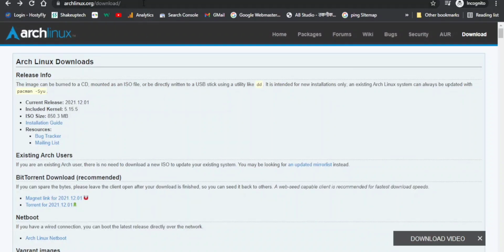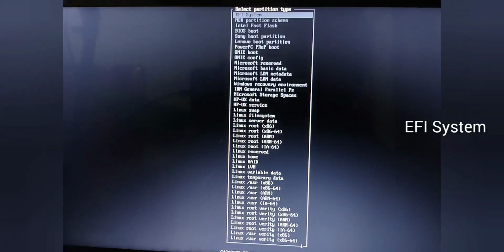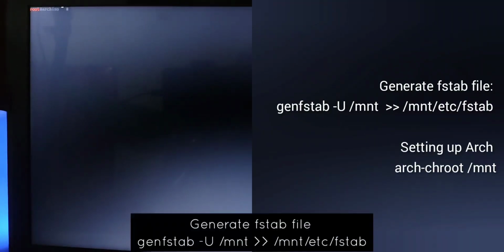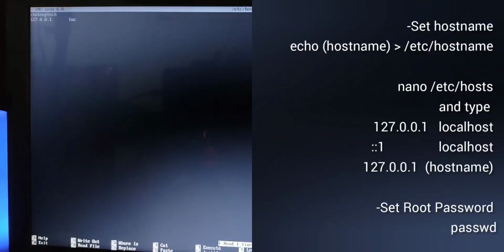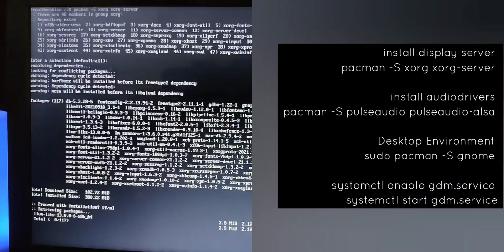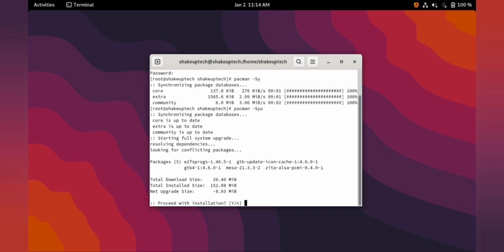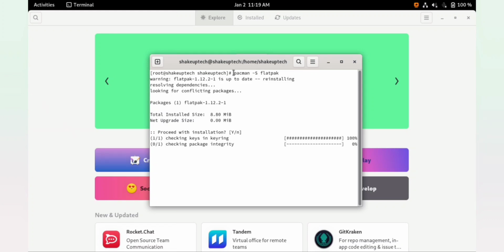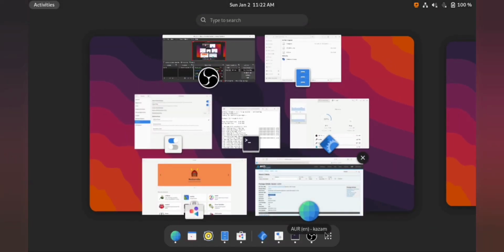Dual Boot Arch Linux and Windows 10/11 | Step-By-Step Instructions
Arch Linux is a very popular among the Linux Enthusiast and community. The installation requires some knowledge of coding and a lot of patience. The end result however is really satisfying. Arch Linux can be install in Dual Boot with Windows using this detailed guide with step-by-by instructions.
Note: Secure Boot should be Disabled from BIOS.

Shakeuptech is an online portal for interesting apps review, useful tech tutorials, gadgets unboxing, tech related discussions, smartphone reviews, rooting & ROM development and much more. If you're interested do consider joining our Shakeupsquad.